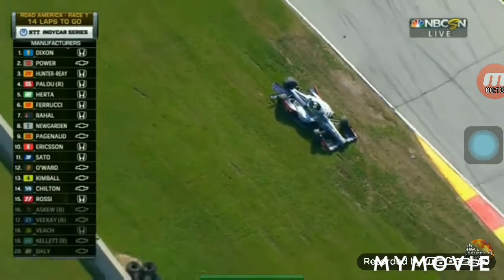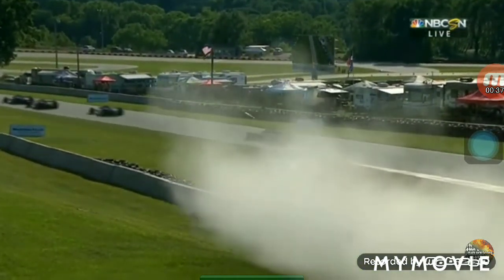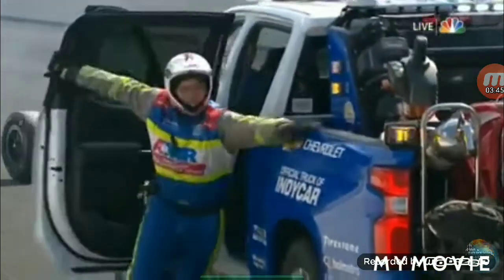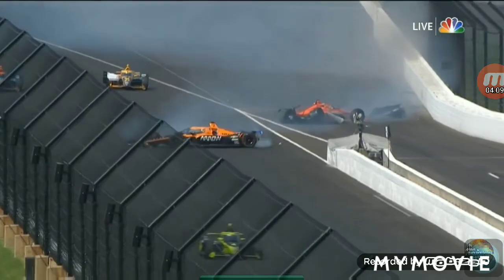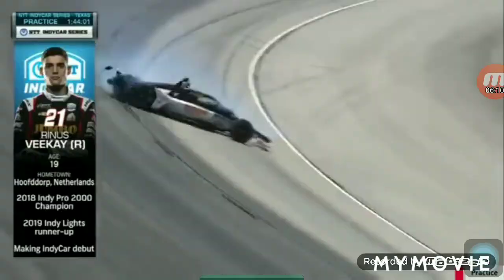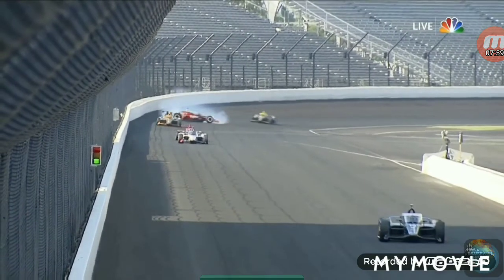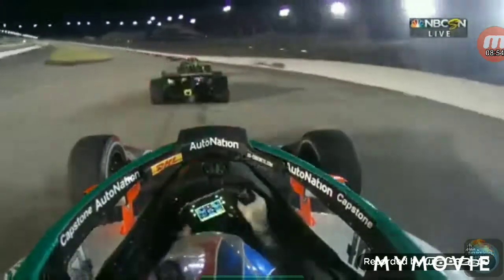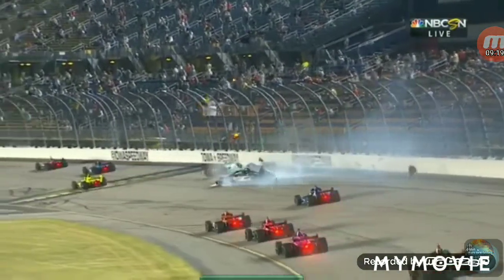Top 10 Indycar Crashes Of 2020